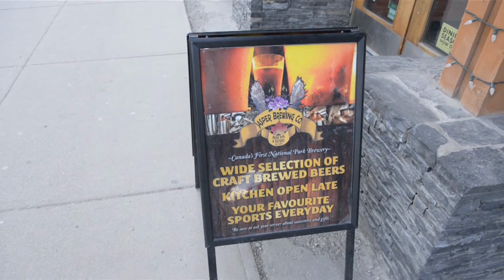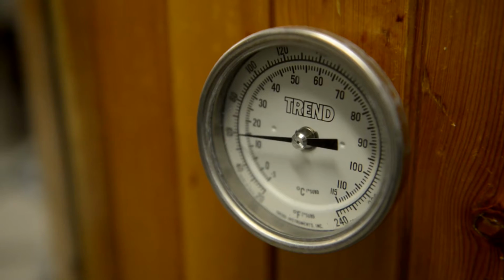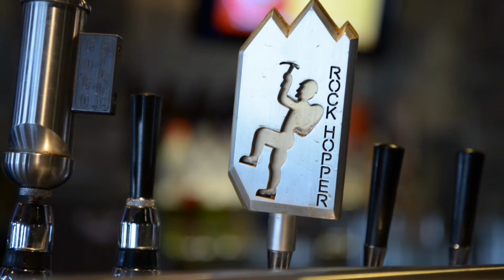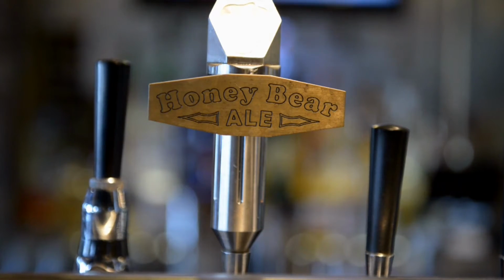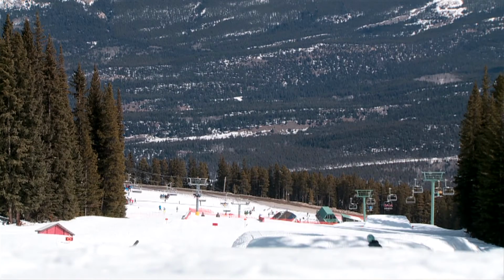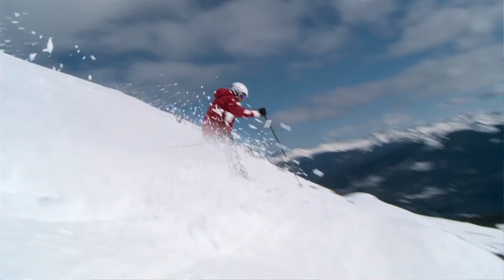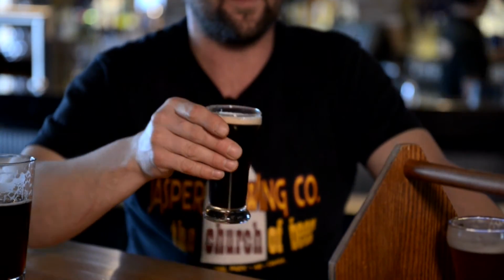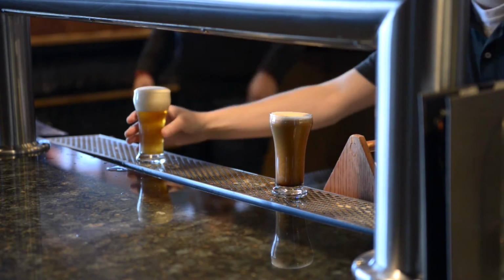Jasper Brewing Company en Alberta, Canada